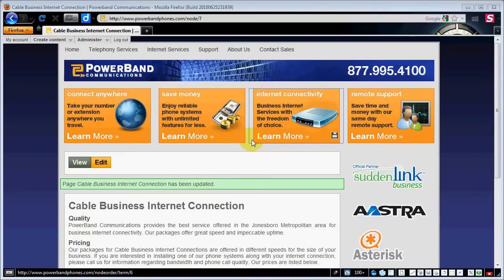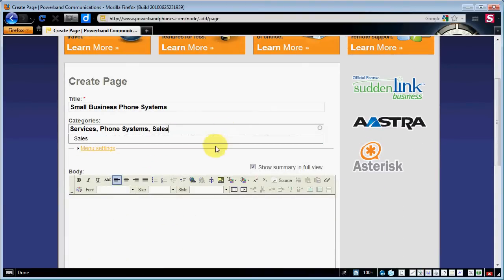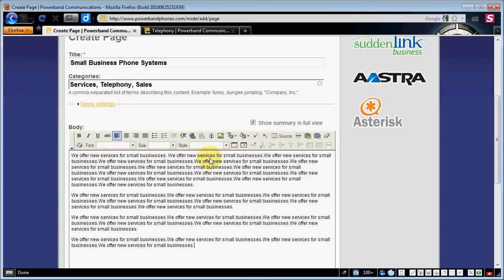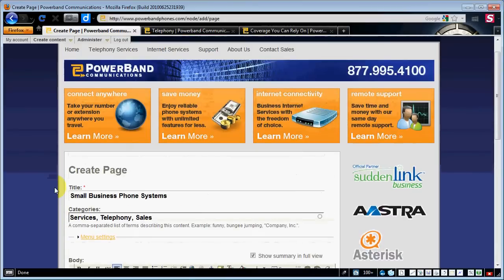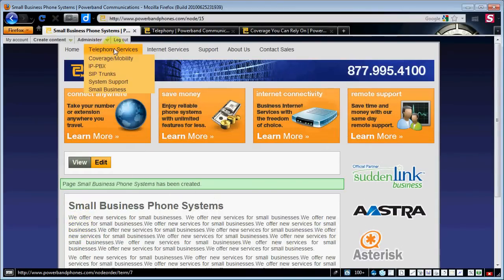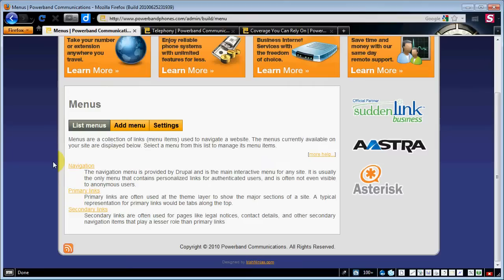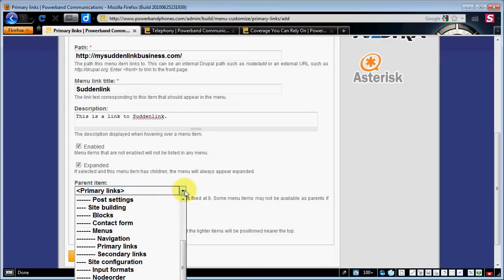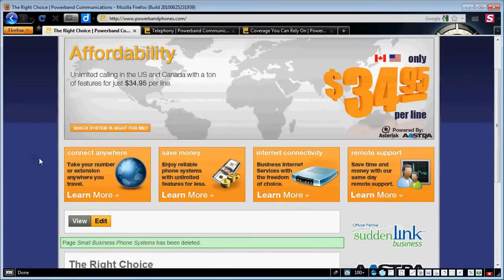Drupal Menu Editing - Powerband Communications Website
In this video I show the basics of menu editing in Drupal. features Drupal as it's content management system.

The menu system is an easy way to sort your content for readers